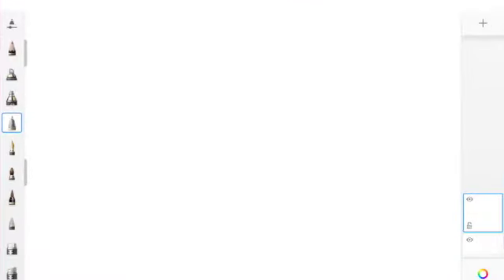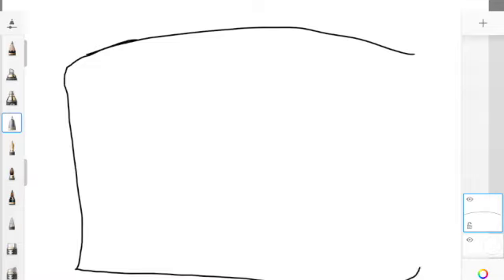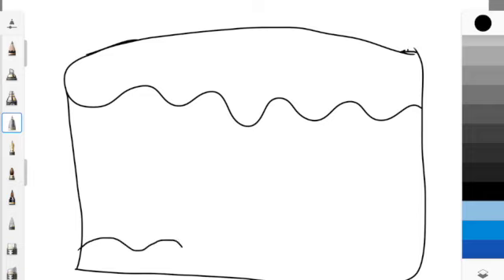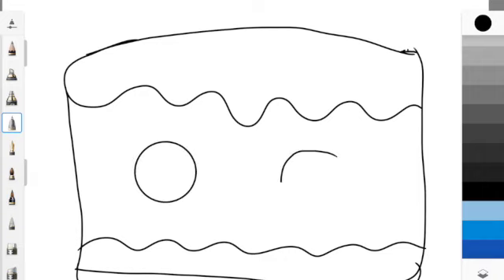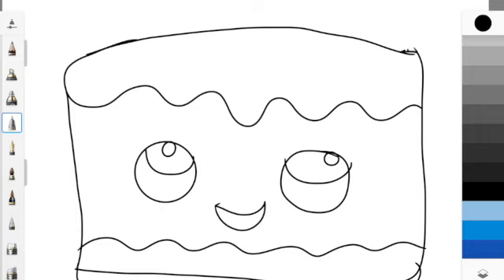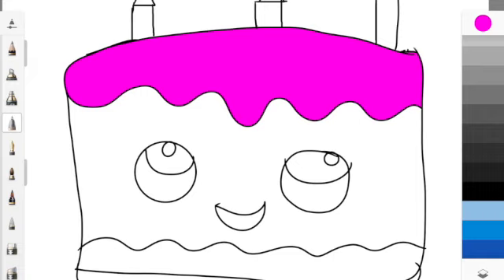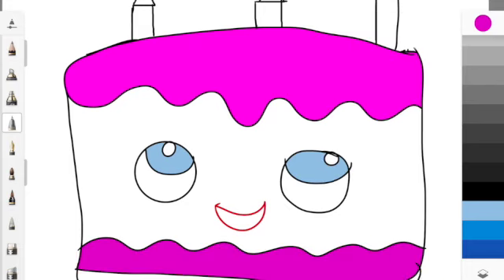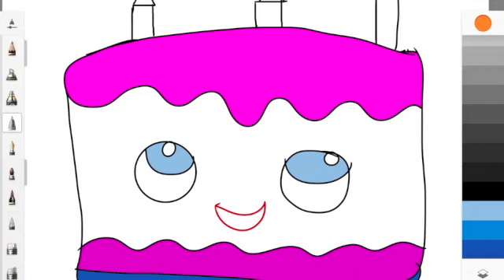NKCS Art Kindergarten, Week 33, Birthday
This video is about NKCS Art Kindergarten, Week 33, Birthday